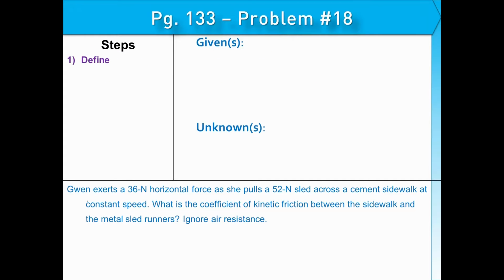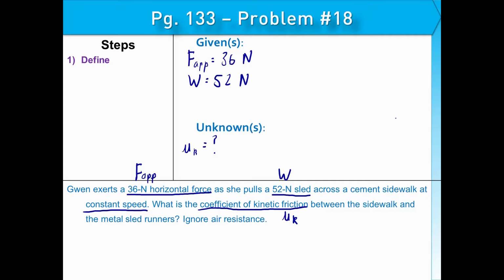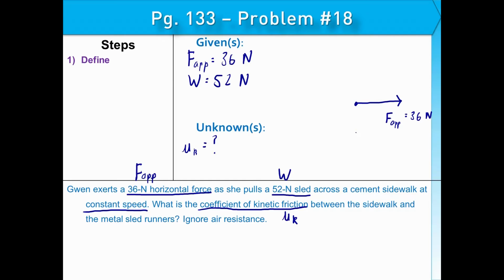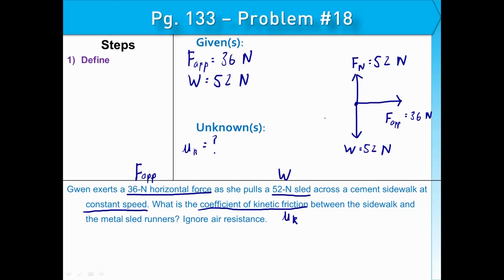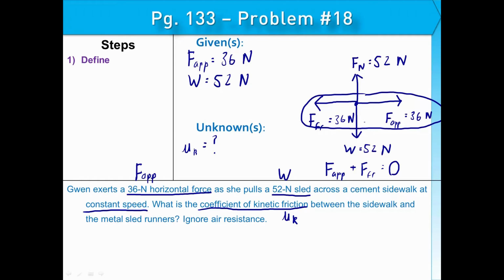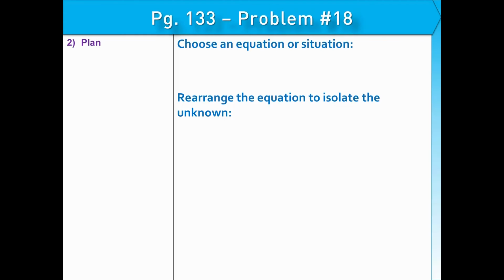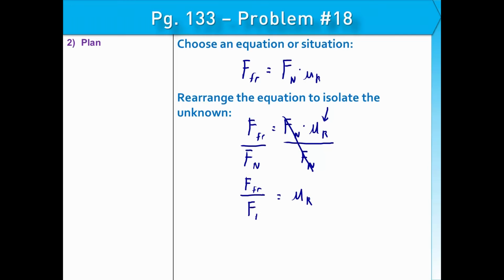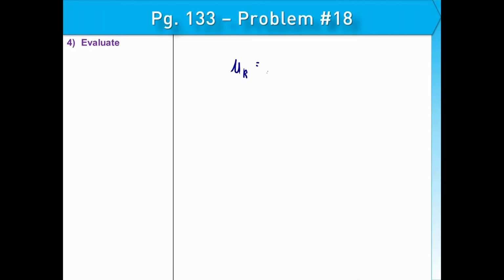Ch. 5 - Displacement and Force in Two Dimensions - Section 2 - Problem #18